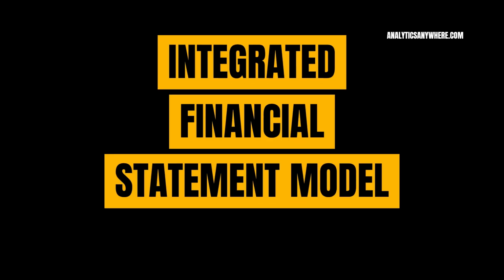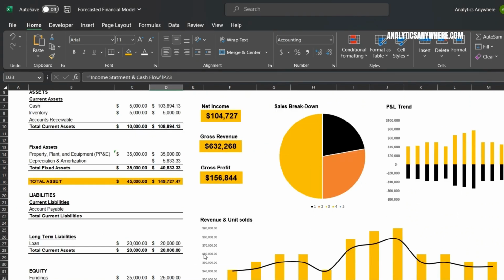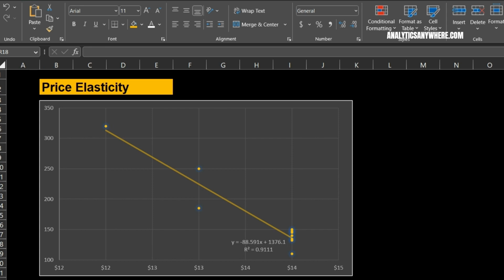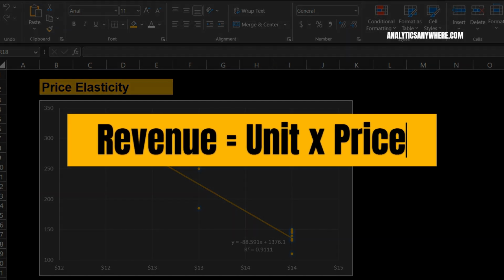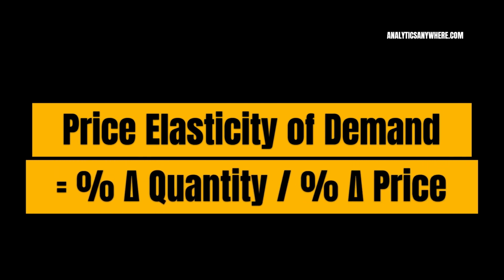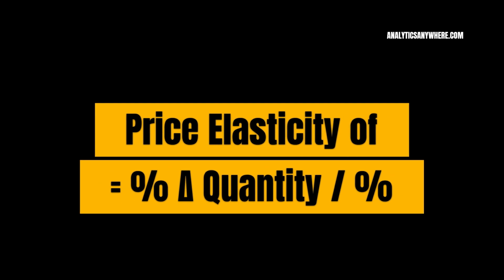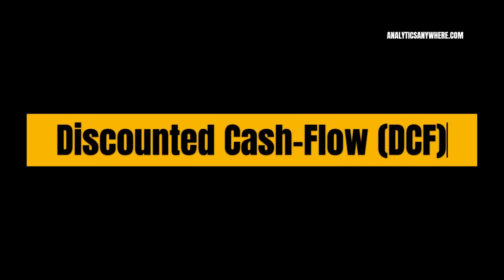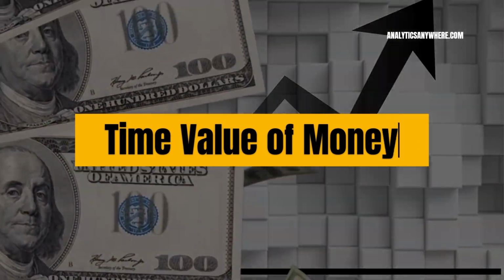5 types of financial models YOU MUST KNOW if you are learning Data Analysis or Financial Modeling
to get more analytics resources!

You'll get access to top-notch training from industry experts, . But act fast - this offer won't last forever!⏰

 Head to our website now to secure your spot and take advantage of this incredible deal.🎁